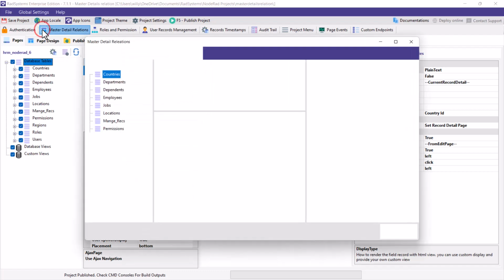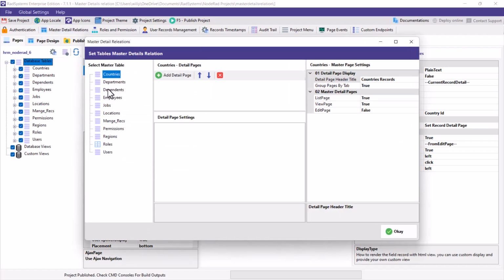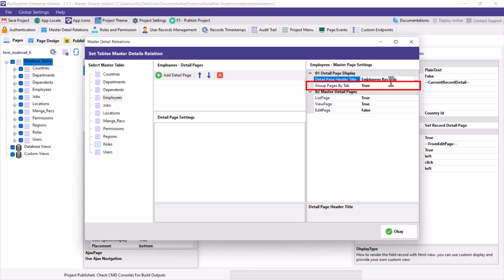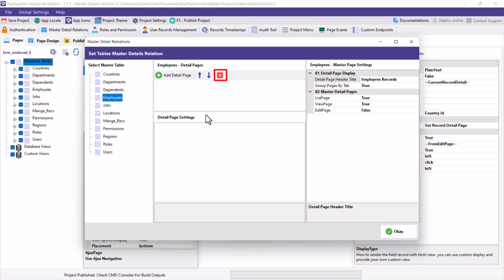Maximizing Efficiency in Radsystems Studio: A Step-by-Step Guide to Using Master-Detail Relationship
If you enjoyed this video, help others understand better by adding captions in your native language

🔔 Get notified of new videos